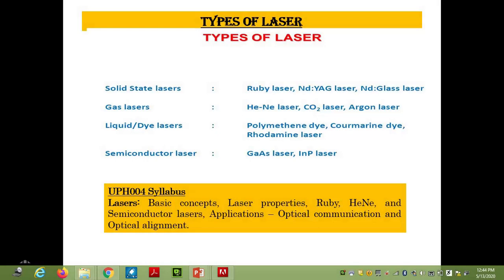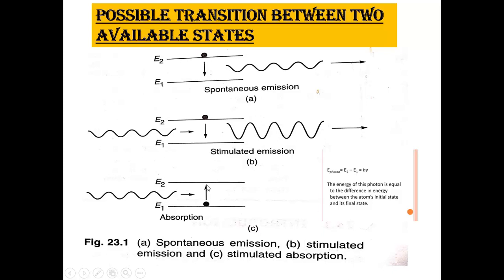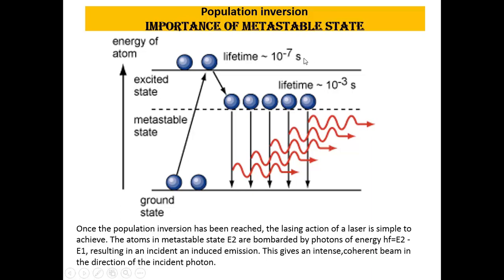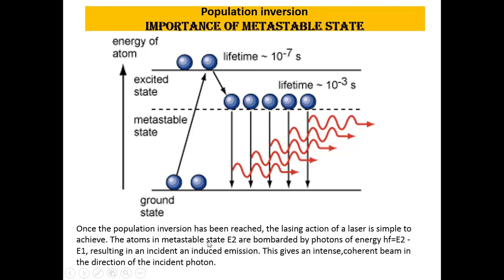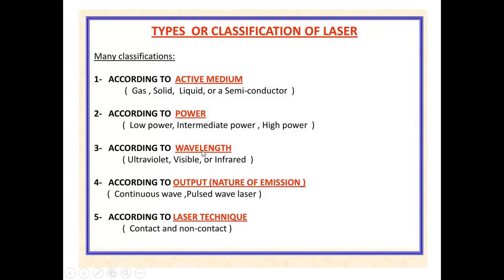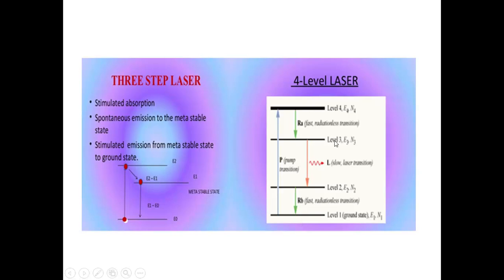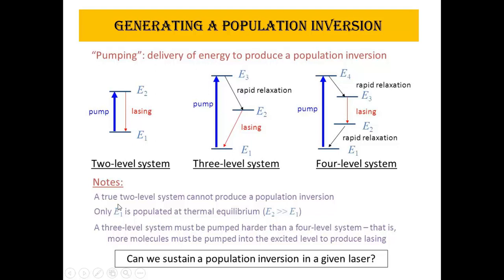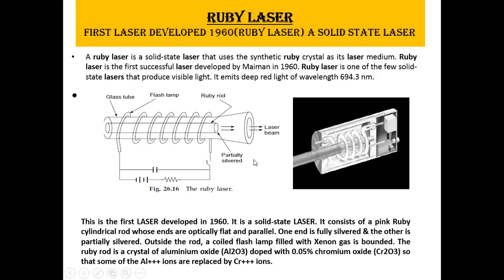Laser video lecture part2 by Dr. Alka Upadhyay Associate Professor, Physics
TIET, Thapar, Patiala, Punjab